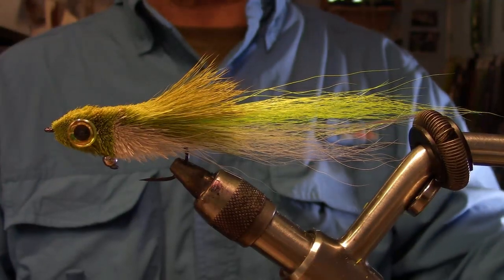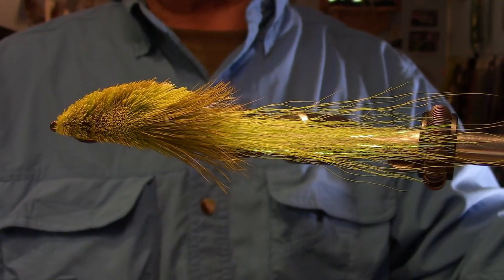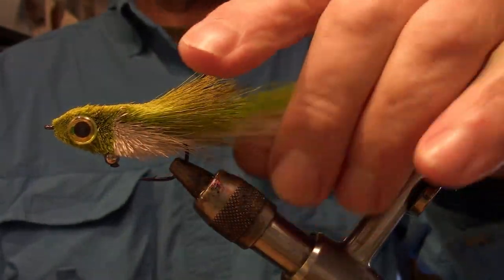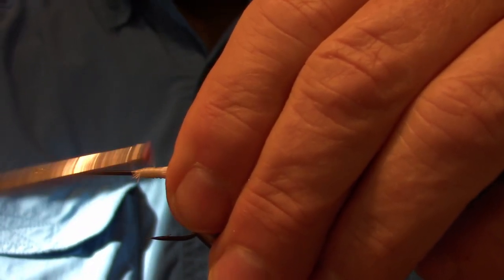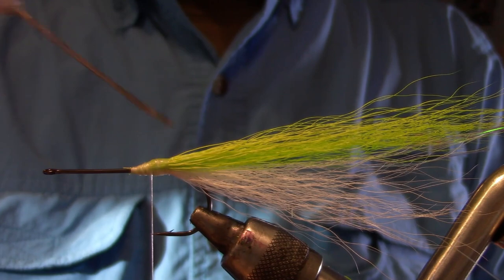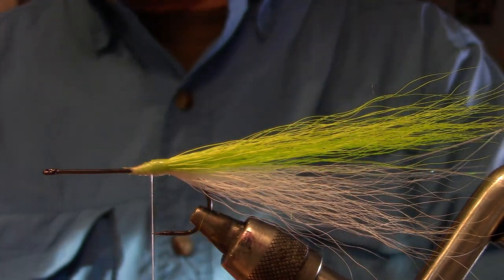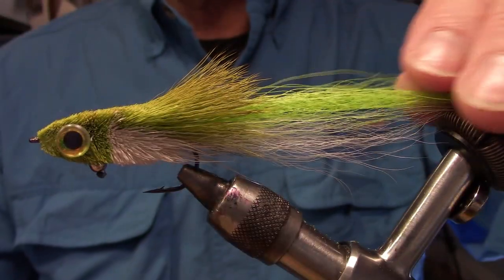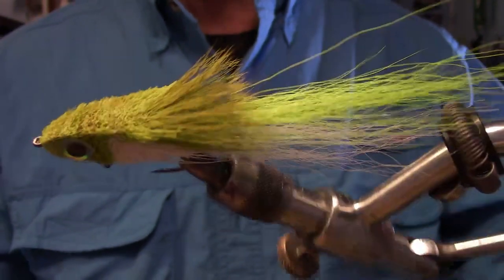Movement By Design Episode 2. Fly Tying The Sidekick. A Topwater Fly with a great action.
A fly tying tutorial on the Sidekick. A topwater fly designed for bass but, will suite other gamefish.